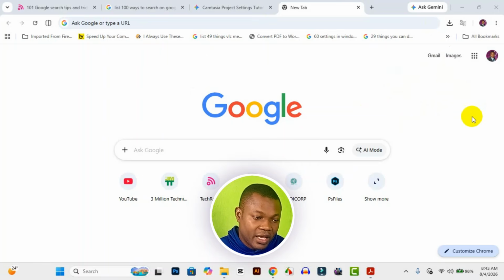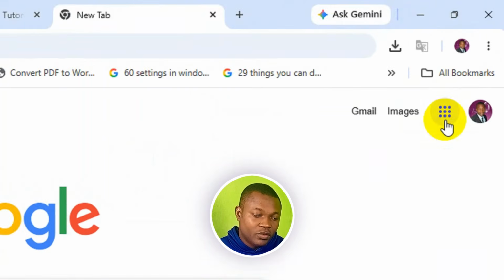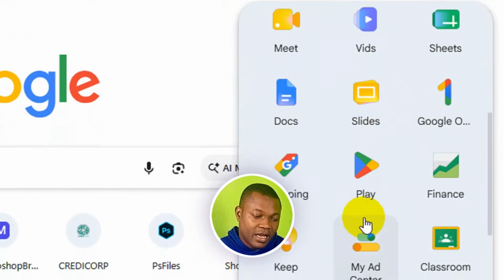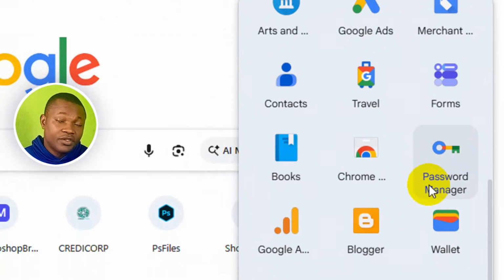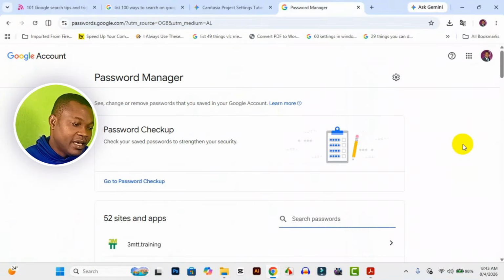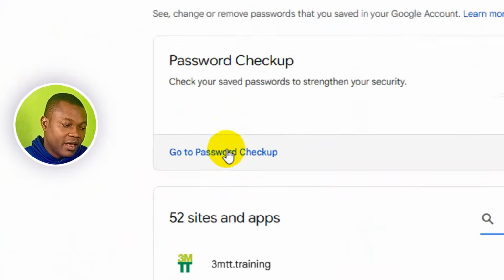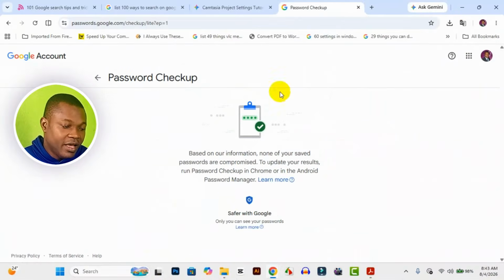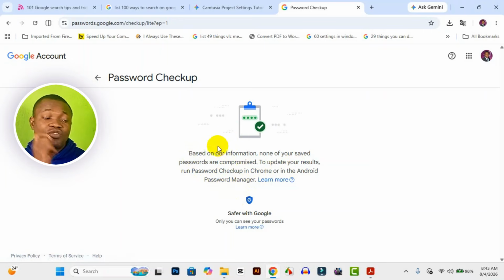Fix Chrome Compromised Password Warning!